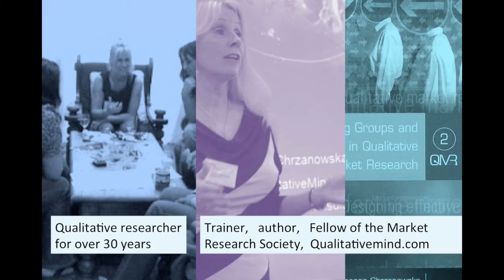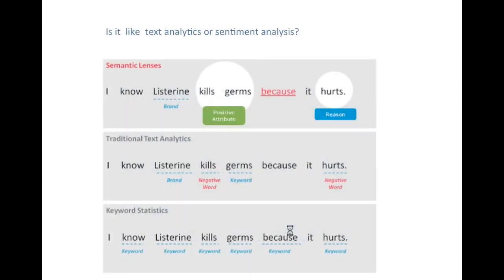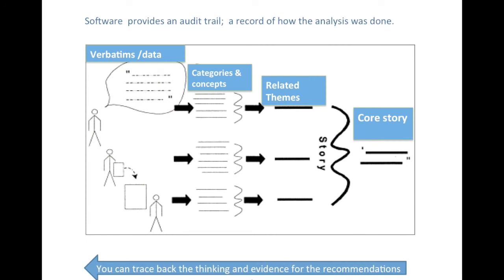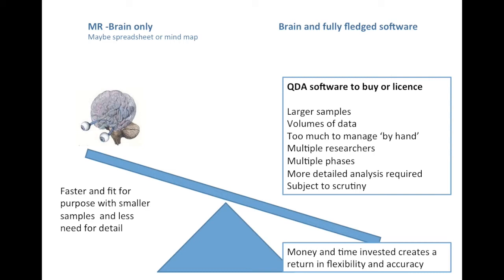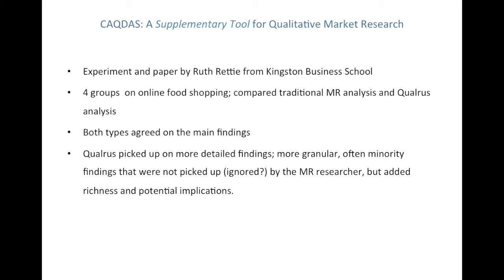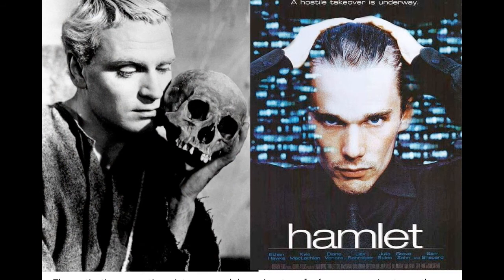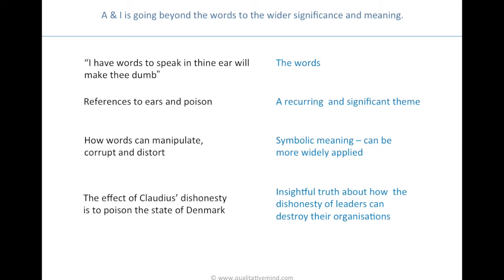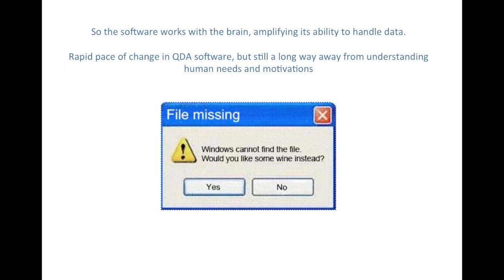ICG Webinar - Qualitative Analysis Software - Joanna Chrzanowska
Joanna Chrzanowska asks 'Does qualitative analysis software make the task of analysing qualitative data any easier?'